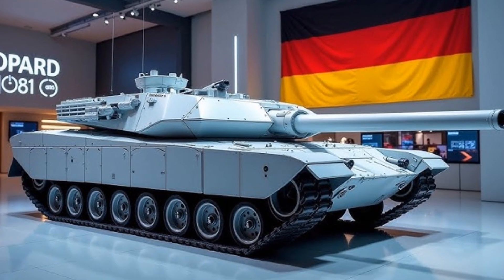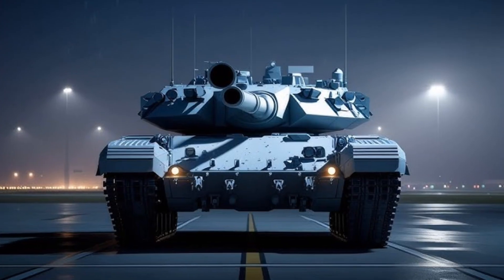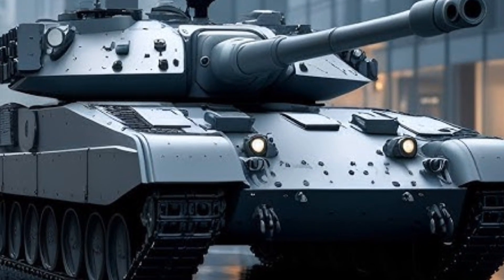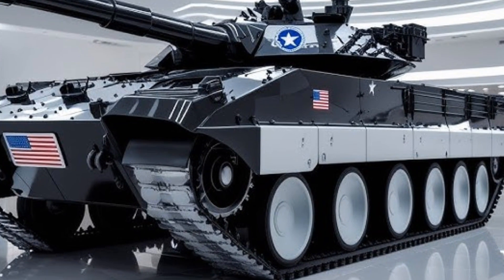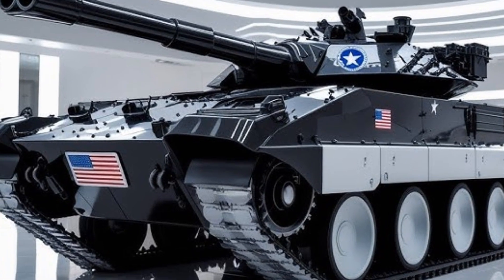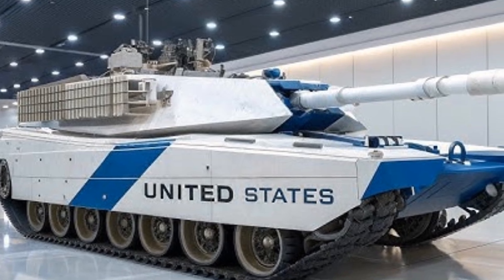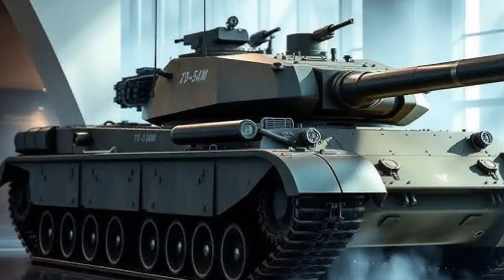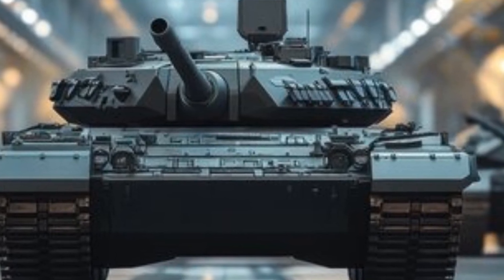2026 Leopard 2A8 – The Most Advanced Battle Tank Ever Built | German Engineering Power Unleashed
Witness the power, precision, and dominance of the 2026 Leopard 2A8, Germany’s newest and most advanced main battle tank ever built. Engineered to rule the modern battlefield, the Leopard 2A8 combines next-generation armor, AI-assisted targeting, and digital warfare systems with unmatched firepower and mobility. From its upgraded 120mm smoothbore cannon to its cutting-edge Trophy Active Protection System, this tank is built to survive and strike with deadly accuracy.

In this video, discover how the Leopard 2A8 redefines modern armored warfare — with futuristic electronics, extreme battlefield awareness, and unstoppable German engineering. Whether it’s speed, strength, or smart technology, the Leopard 2A8 proves that the legend continues to evolve.

🔥 Watch till the end to see why the Leopard 2A8 is being called the most advanced tank of the decade!